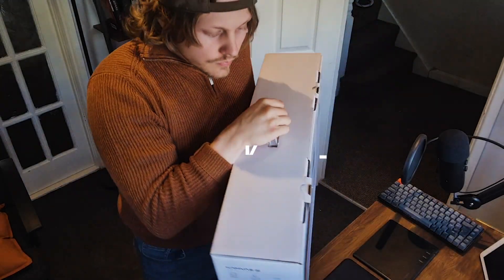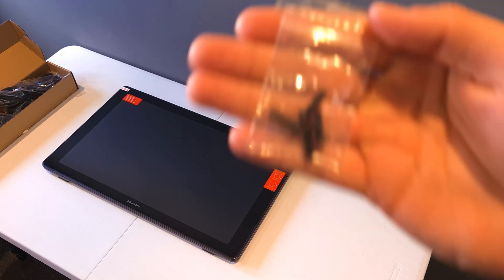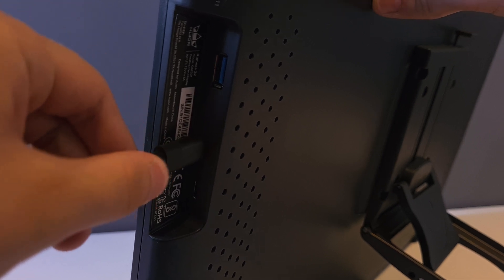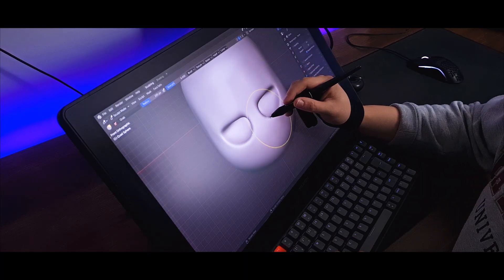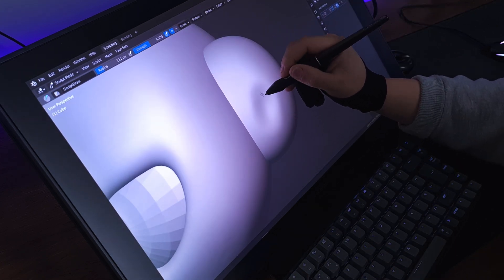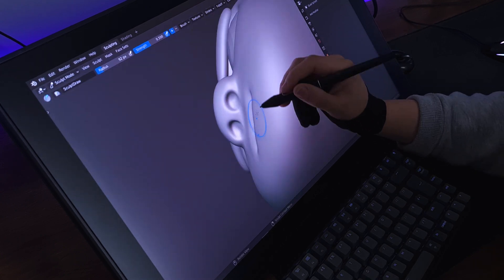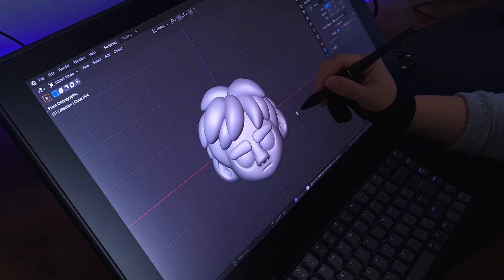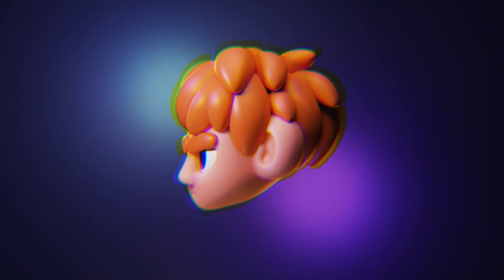Huion Kamvas 22 (Giveaway closed) - First Impressions and thoughts in Blender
Hey thanks for tuning in to this weeks video, and as promised here are the links below to those products featured in the video.

Huion Kamvas 22
Gaomon Tablet
Wacome Tablet

Hello World. My name is Keelan. I'm a Web Design & Developer based near Cardiff, South Wales UK.  Here on my YouTube channel, I share my favorite workpieces, insightful Blender and tech videos, and even tutorials. So why not have a coffee and take a look around.

Keelan